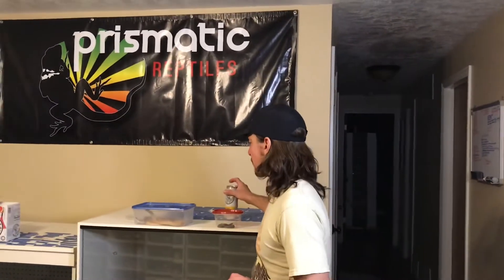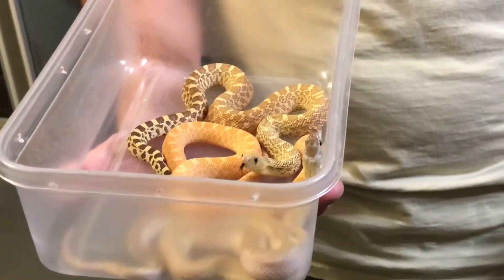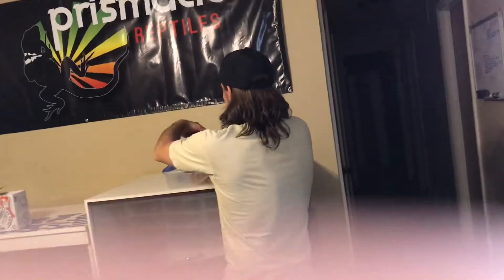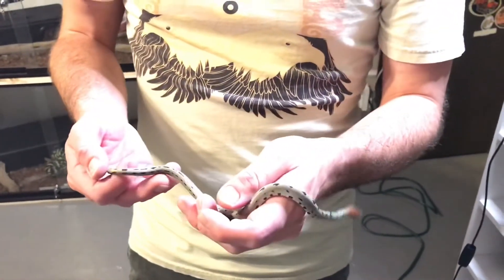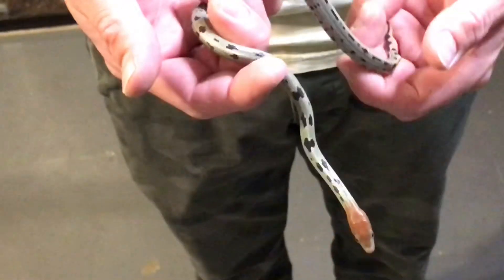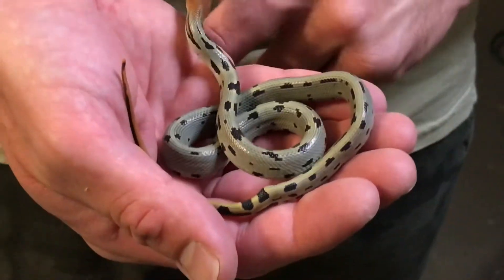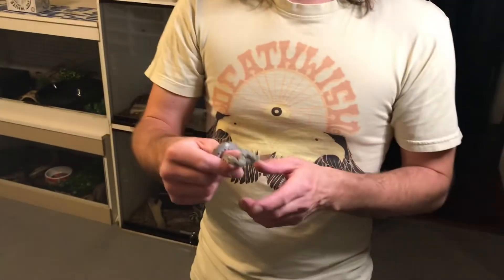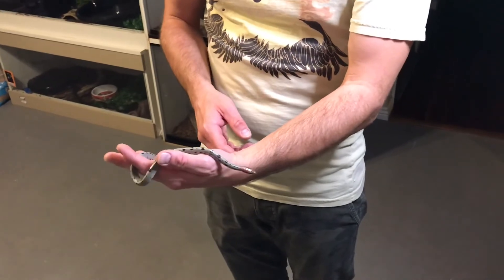World’s First! White Claw Wednesday Episode 5!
This video shows our first world’s first, which is an aberrant, possibly super aberrant, Moellendorff’s Ratsnake aka Hundred Flower Ratsnake.  We are the first ones to produce a baby breeding aberrant to aberrant.  Thanks to Jason Nelson and to Matthew Most!